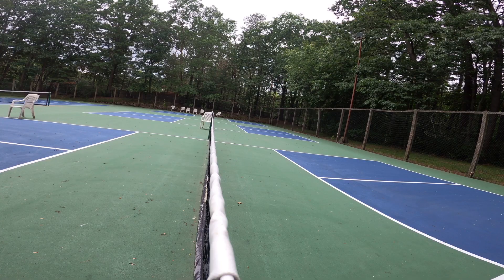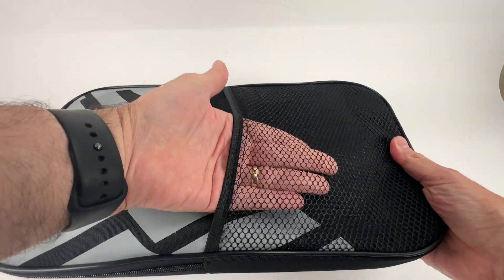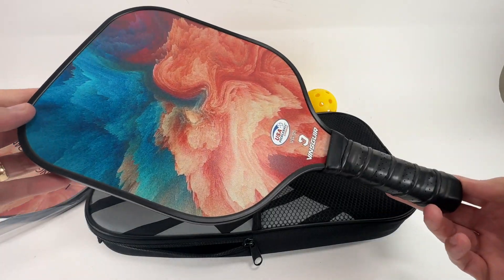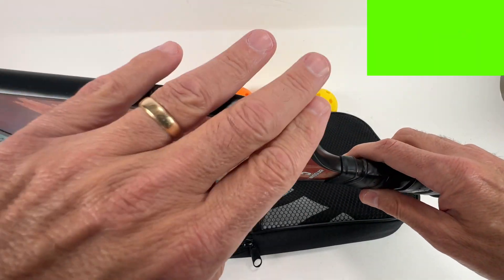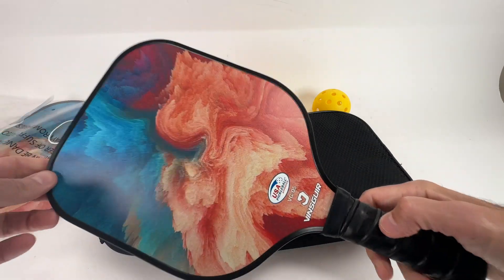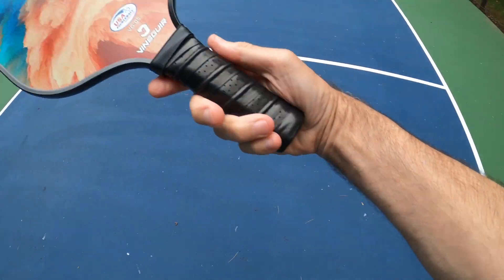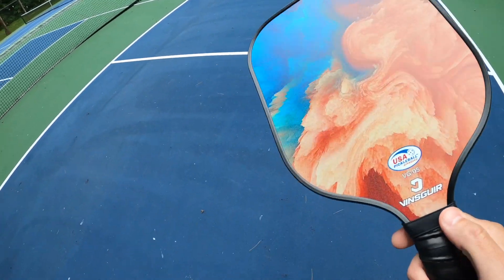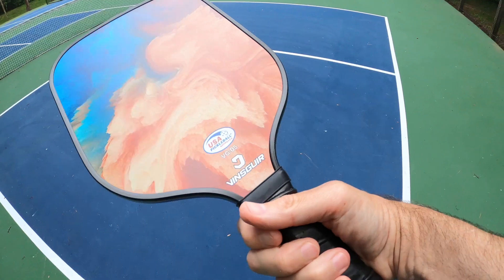Vinsguir pickleball paddle set amazon review on the court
Vinsguir pickleball paddle set Amazon review court